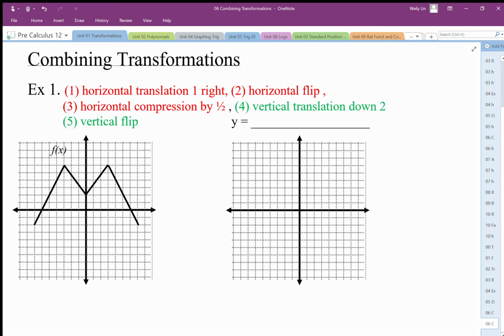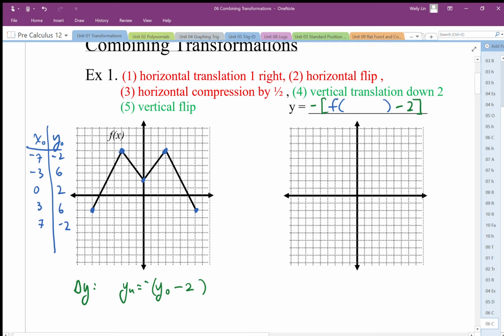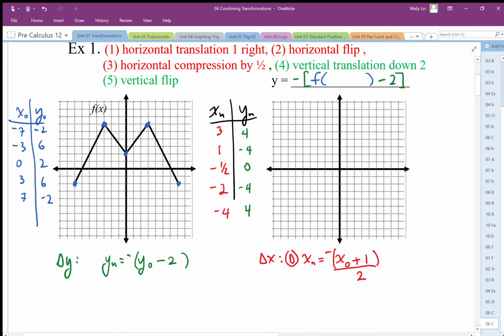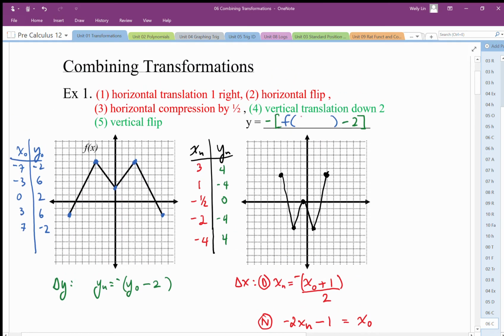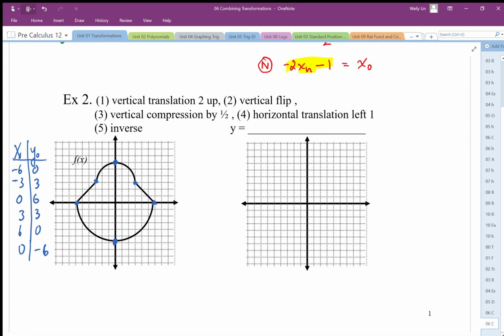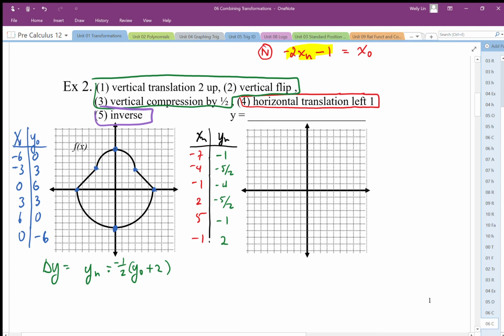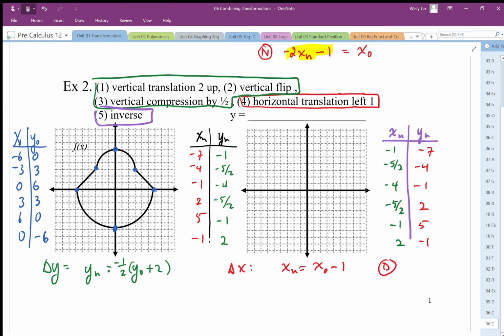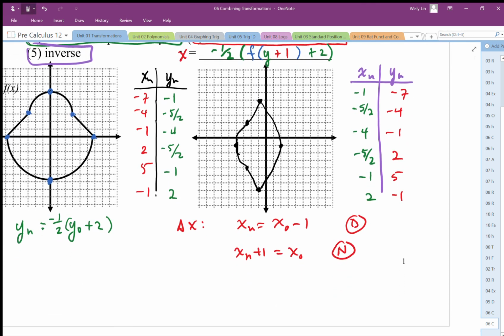06 Combining Transformations Part1